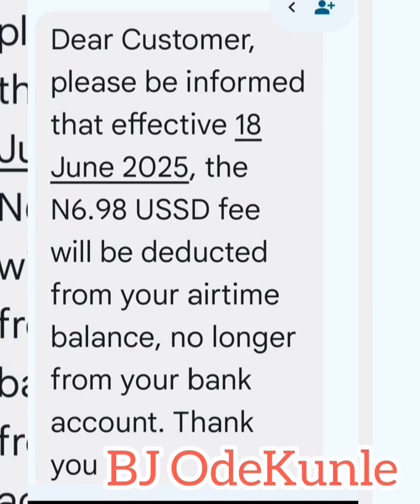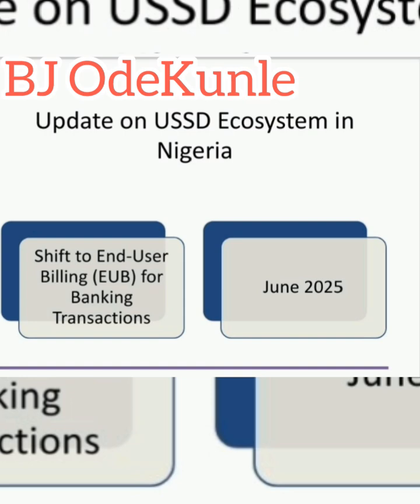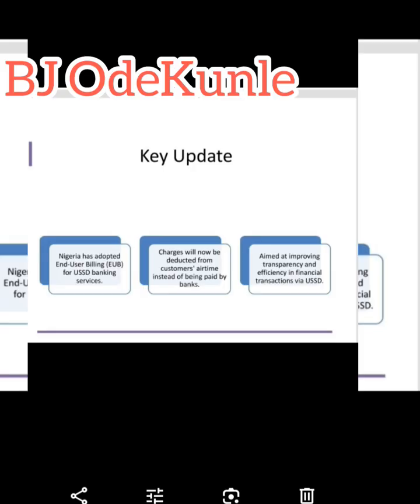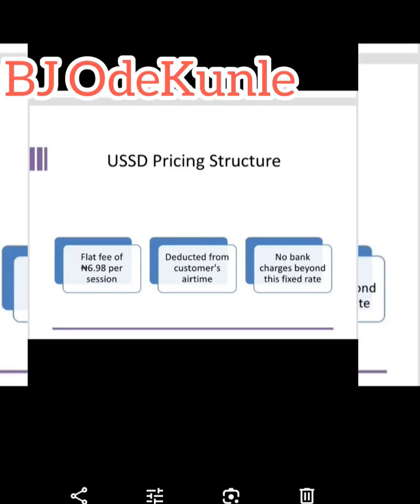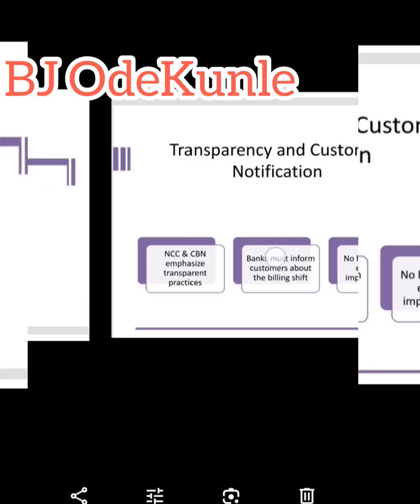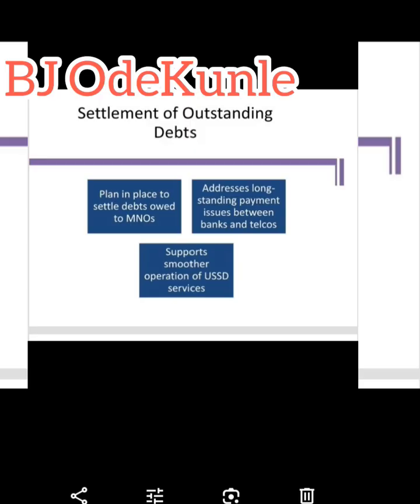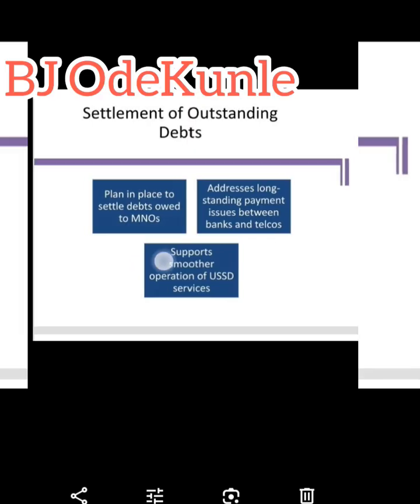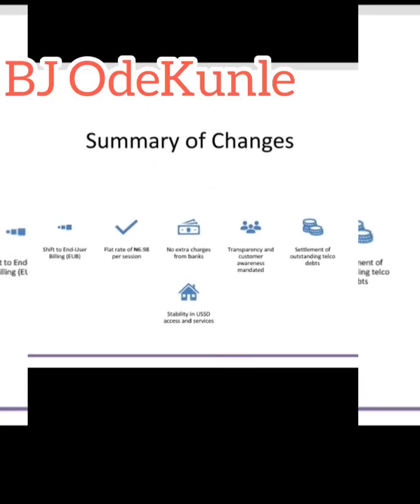UPDATE ON USSD ECOSYSTEM IN NIGERIA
USSD stands for Unstructured Supplementary Service Data – a GSM service that enables a real-time connection between a phone and a software application, typically in the mobile operator's network.

What is the USSD banking system?
USSD (Unstructured Supplementary Service Data) technology is an interactive communication tool that allows mobile phone users to access banking services through a simple text interface.